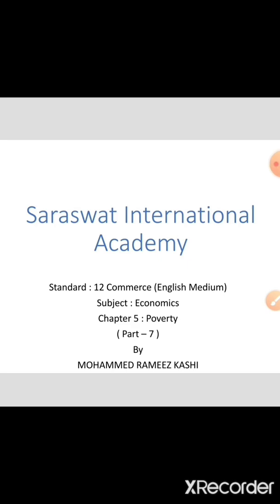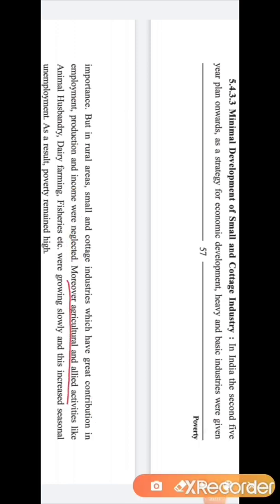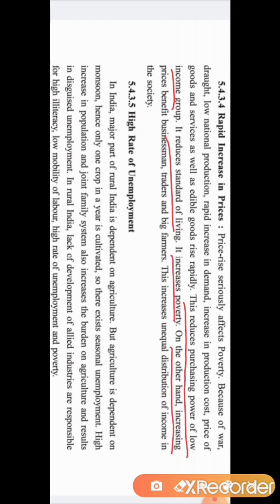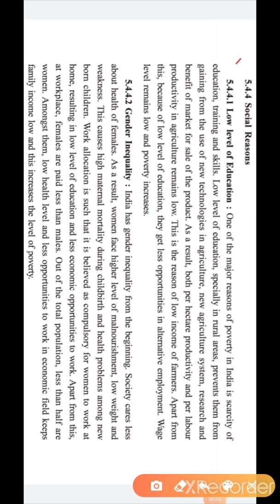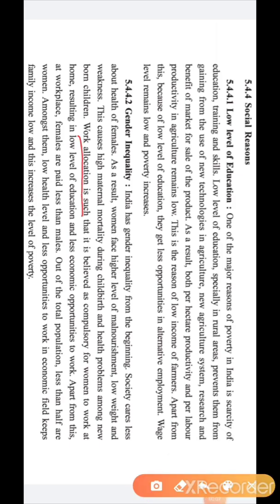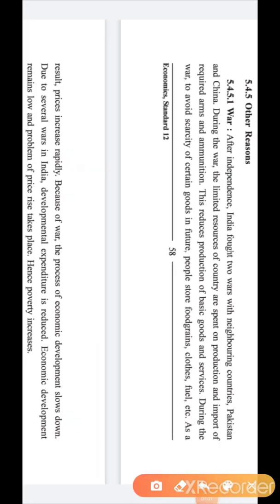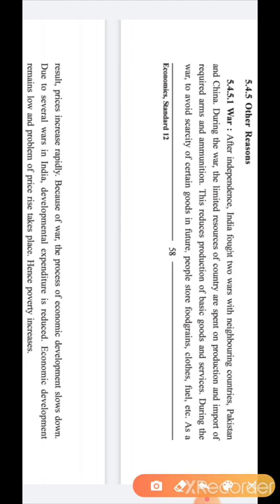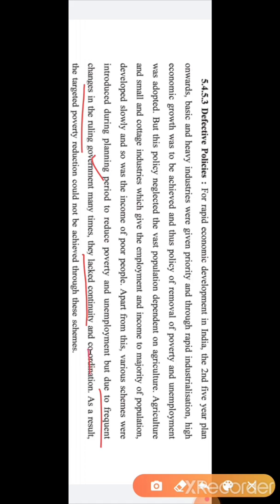EM 12 COM ECONOMICS CHAP 5 PART 7